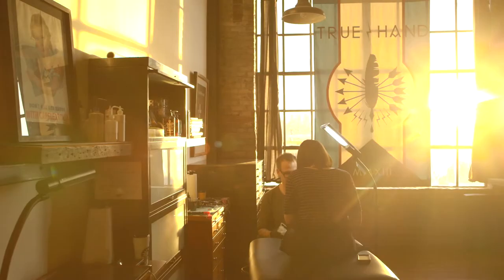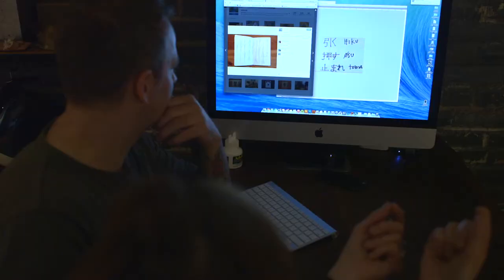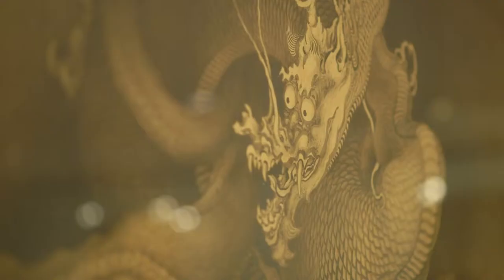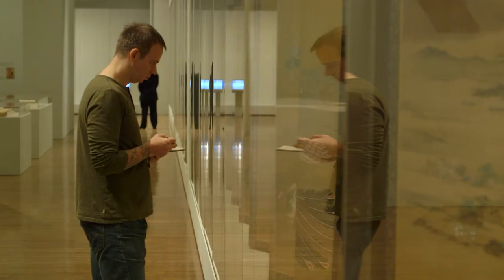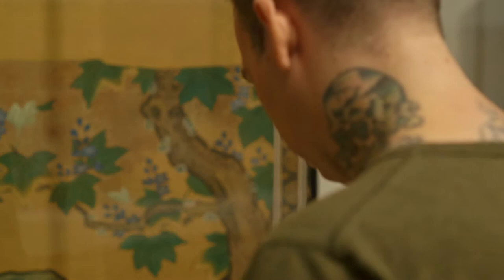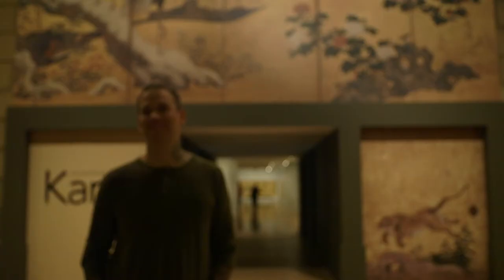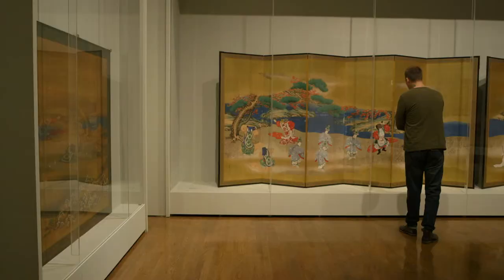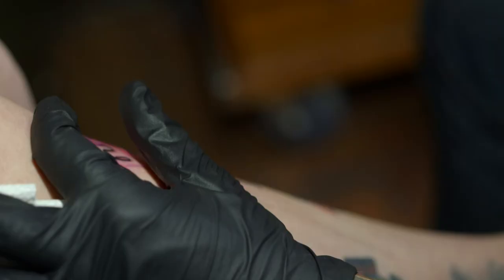Ink & Gold Tattoo Parlor with Mike Ski of True Hand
Tattoo artist Mike Ski finds modern-day inspiration in the 400+ year old traditions displayed in "Ink and Gold: Art of the Kano." Stop by the Museum each week in April for a free, hand-drawn temporary tattoo by a different Philadelphia-based tattoo artist.